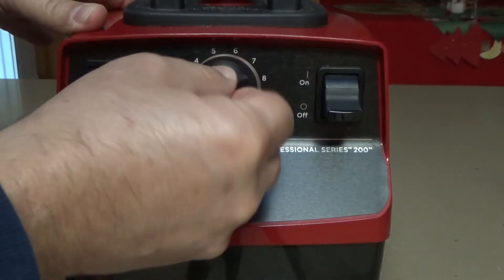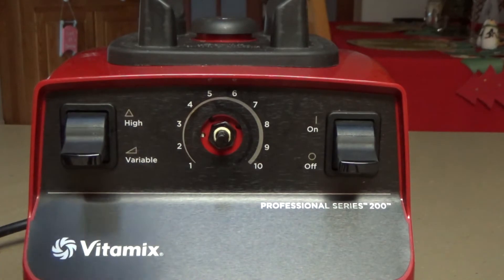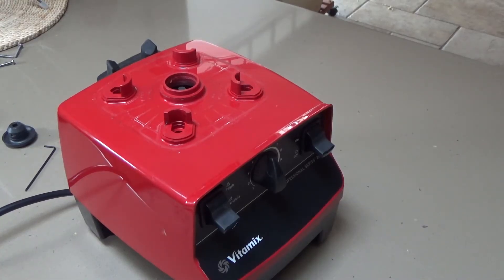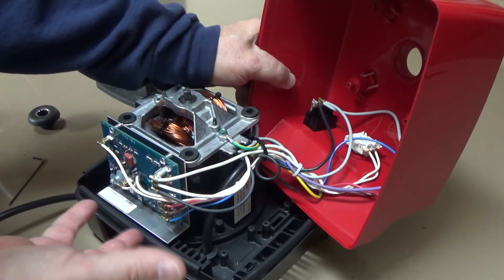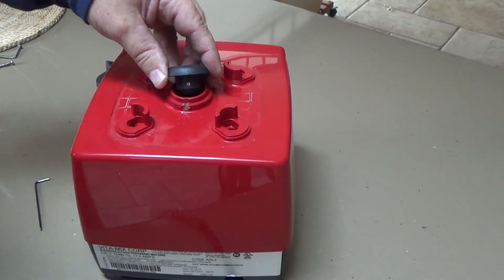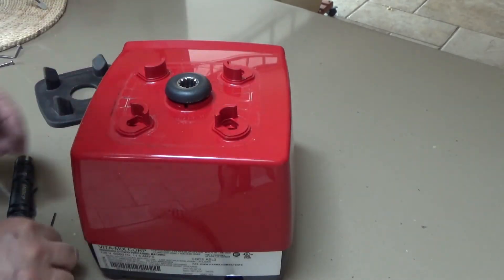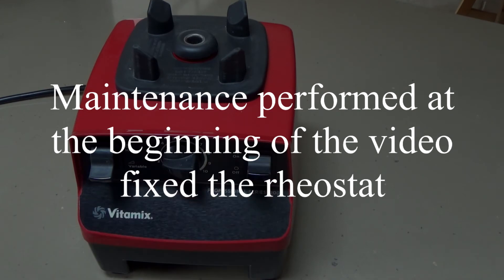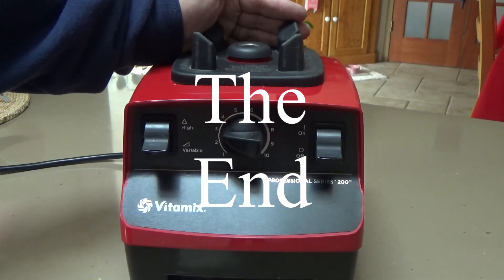VitaMixer Repair and Maintenance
Professional 200 Series.
In this video the set screw came out and fell into the machine.
The set screw worked it;s way out and disassembly was not necessary.
The maintenance shown at the beginning is about the only thing that anyone needs to do to these machines.
The insides are shown in case a motor or board needs to be replaced.